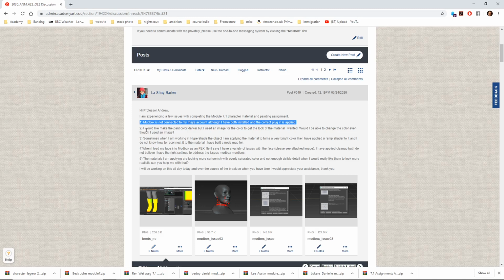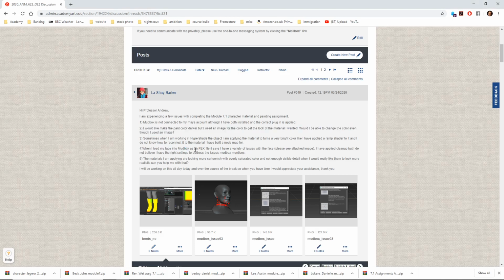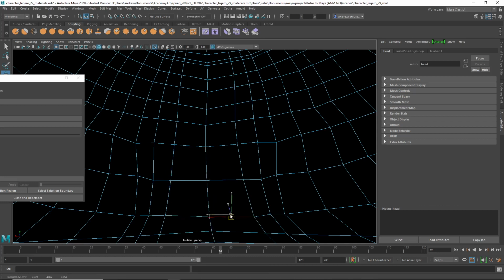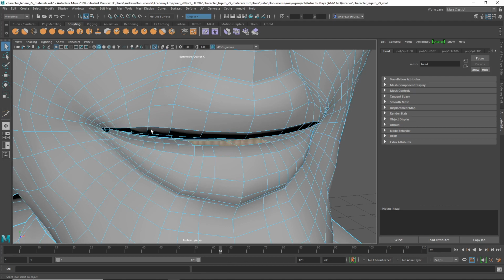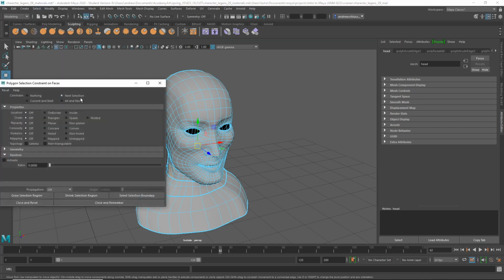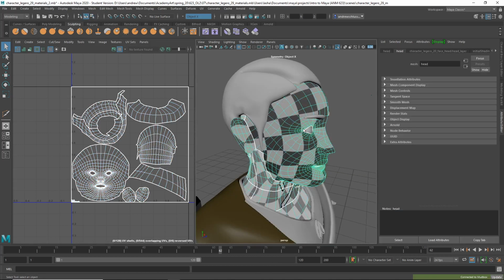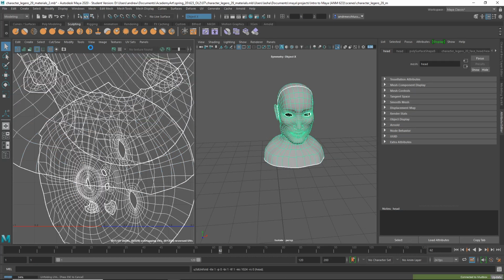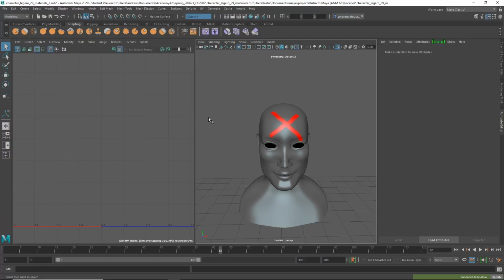lashay barker head fix